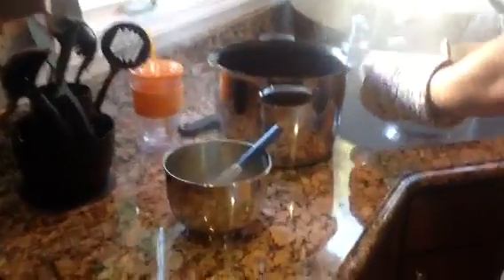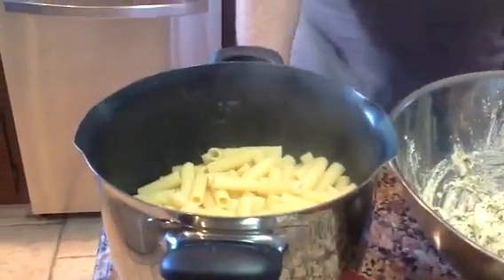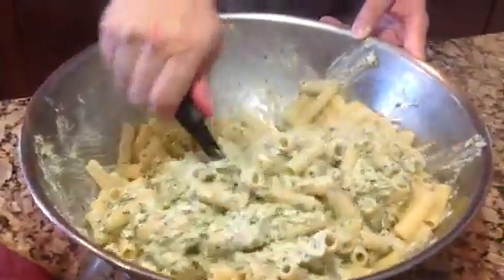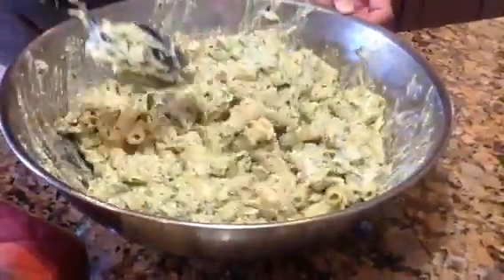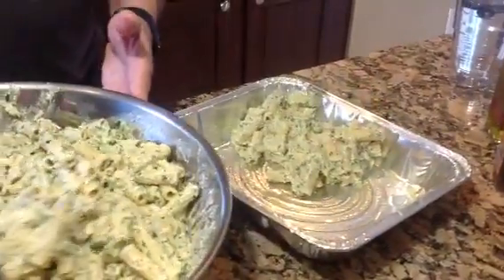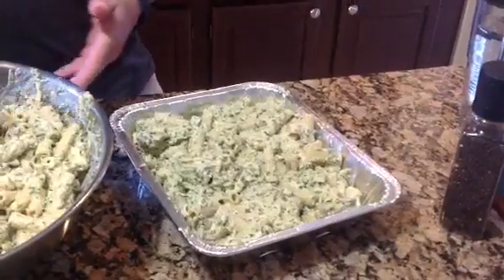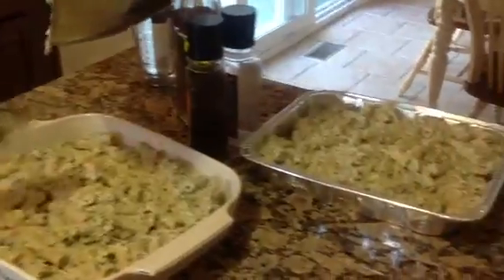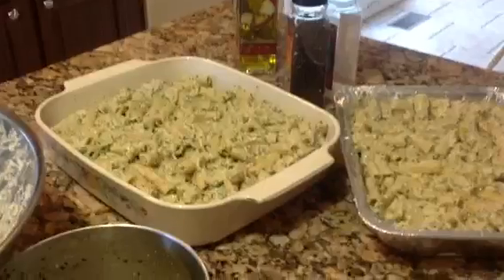Fresh pesto baked ziti part 4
Assembling the pesto baked ziti